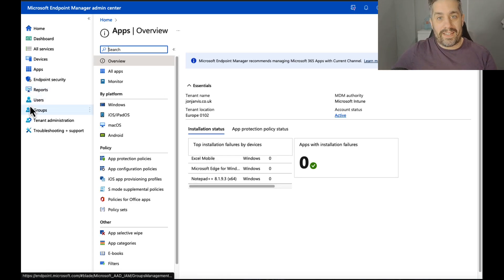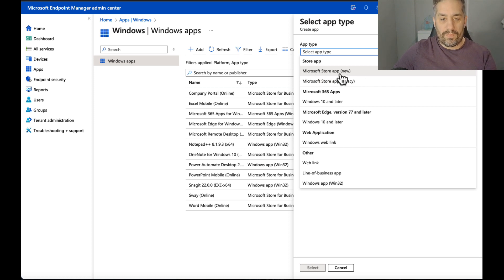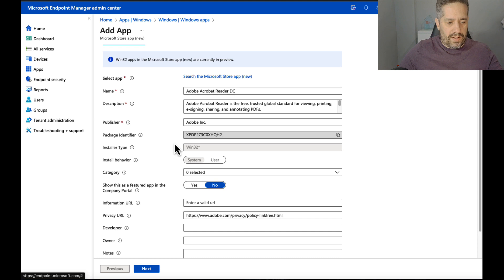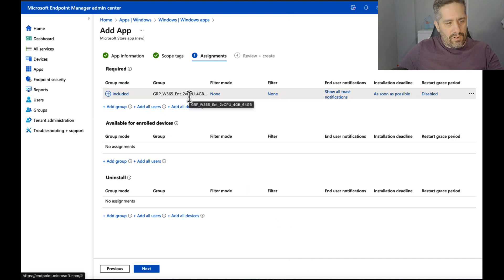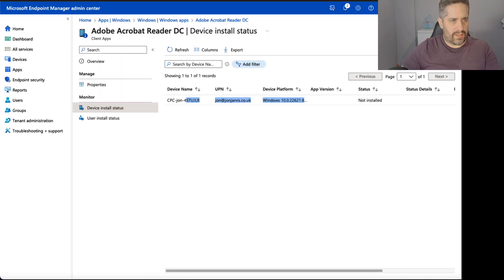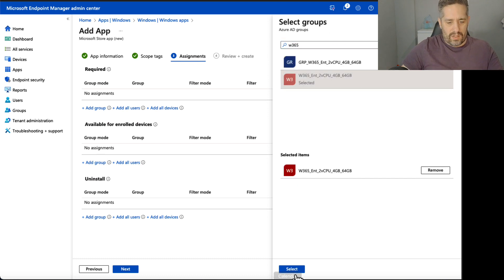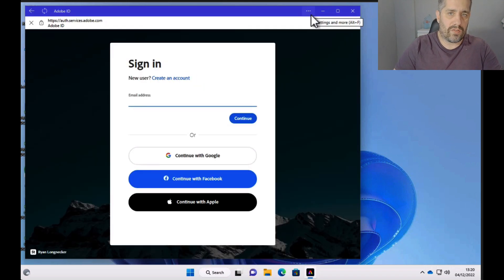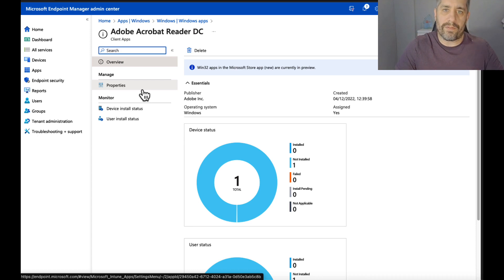Intune Apps Windows Store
In this video we install two applications using the new Windows Store method in Intune. Does it work? Take a look!